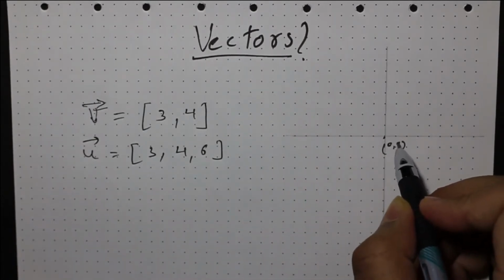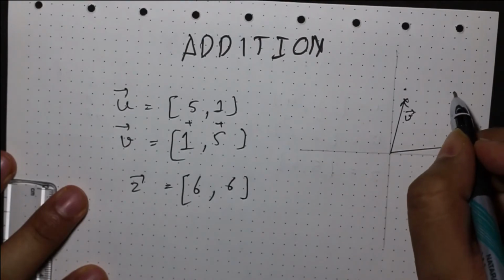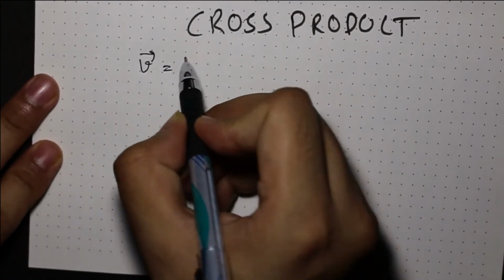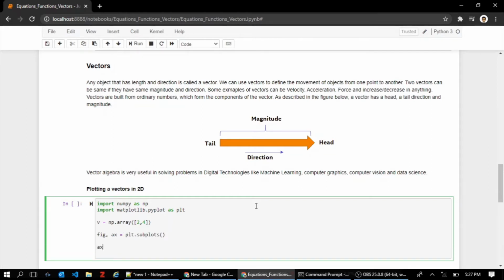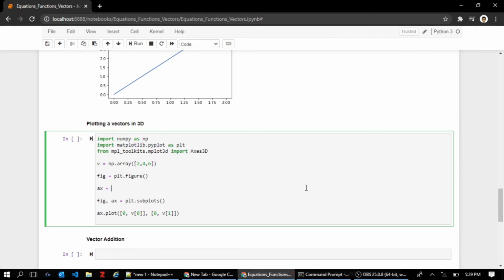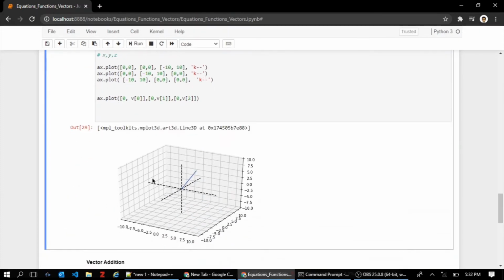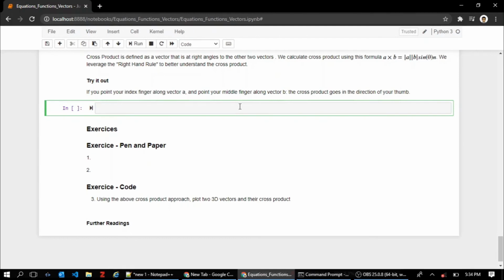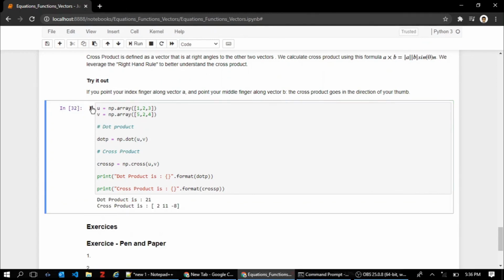Mathematics for Digital Technologies | Vectors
Online Micro MOOC for Mathematics for Digital Technologies

Want to learn the required mathematical background need for learning digital technologies
like Machine Learning, Deep Learning, Computer Vision, Data Science and NLP?
This Classroom has everything that you need to get started!

Video Index :

00:15 - What are Vectors?
01:10 - Plotting a Vector
01:38 - Vector Addition
02:50 - Vector Multiplication
05:25 - Vectors using Numpy and Matplotlib